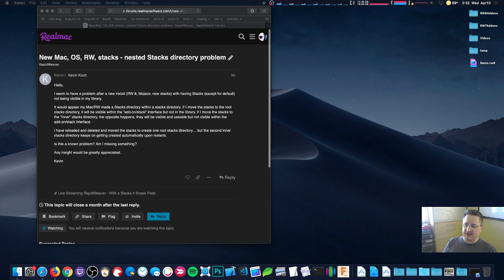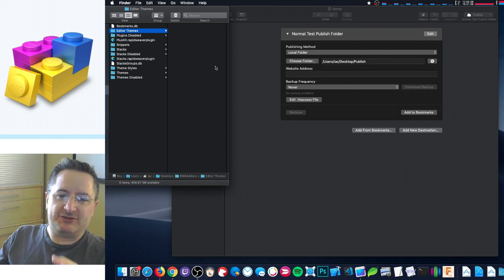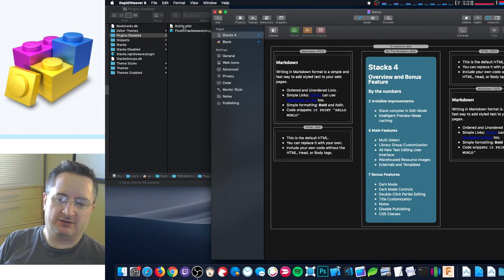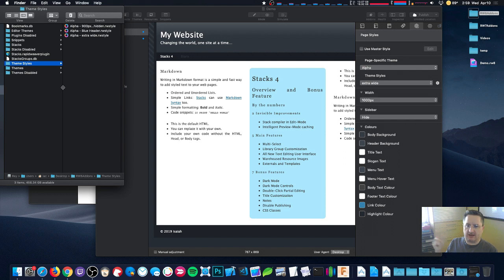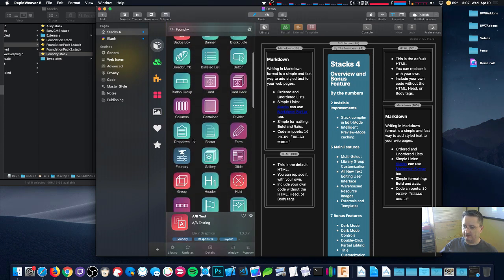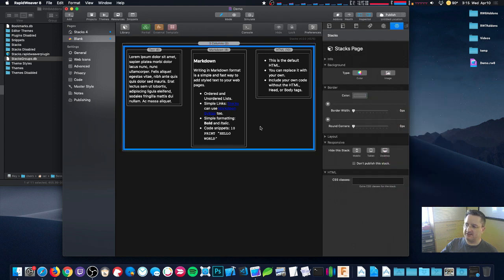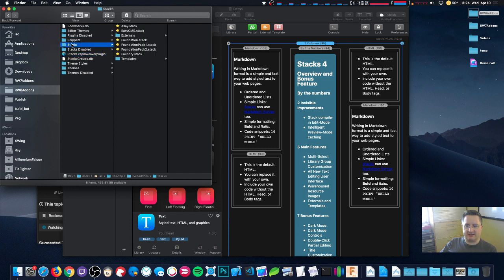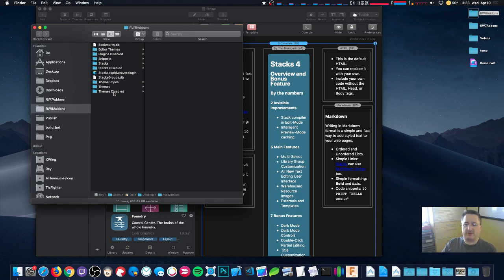All about the RapidWeaver Add-Ons folder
I use a simple question on the forum as a spring board to take a deep dive into the murky depths of the RapidWeaver add-ons folder, what all the files in there do, how to manage them, and how to clean them up.